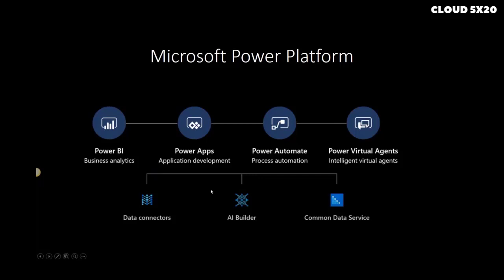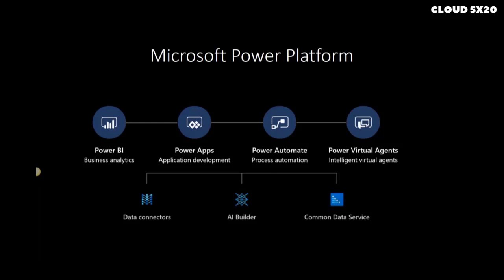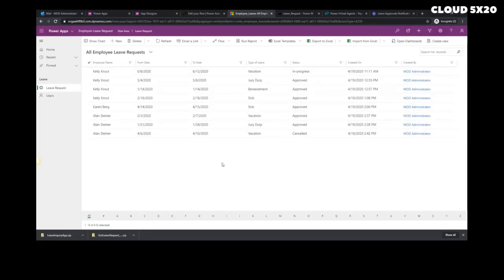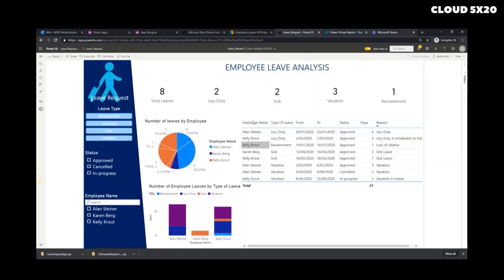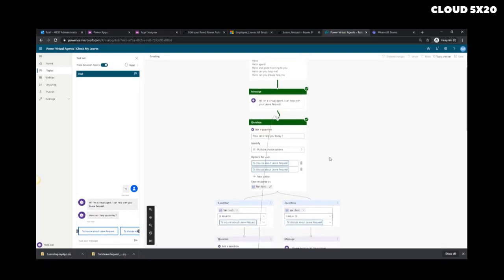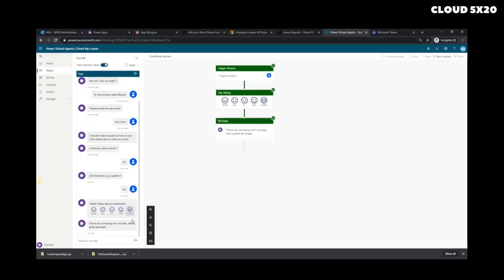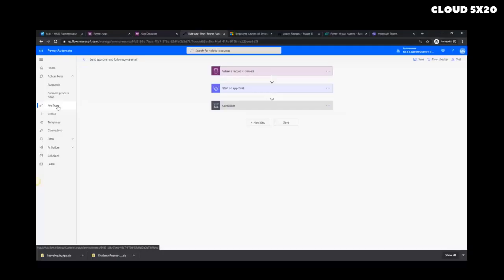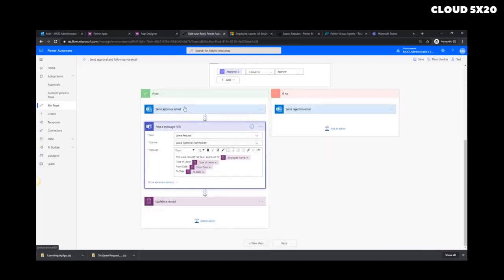Cloud 5X20 Microsoft Power Platform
I asked 5 questions on Microsoft Power Platform from Kasun Pathirana

Microsoft Power Apps, Microsoft Power BI, Microsoft Power Automate, Microsoft Power Virtual Agents, Microsoft Power Apps Portals